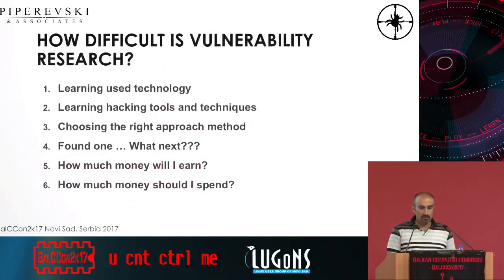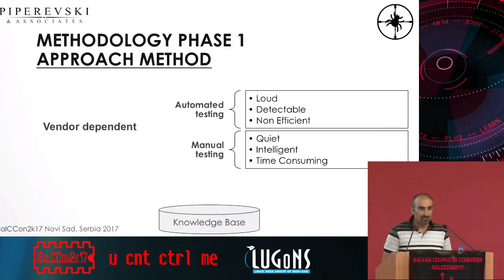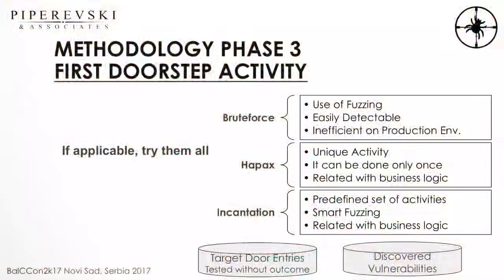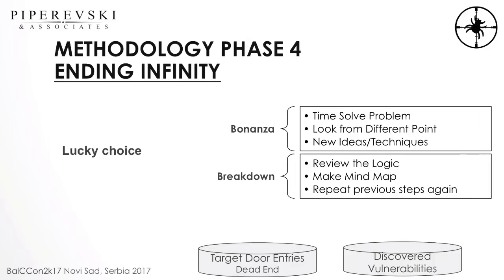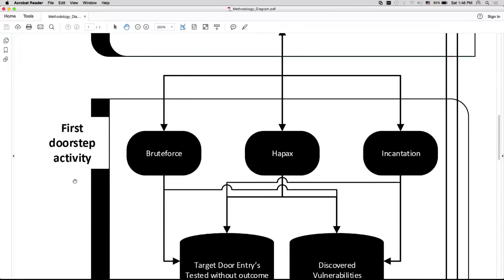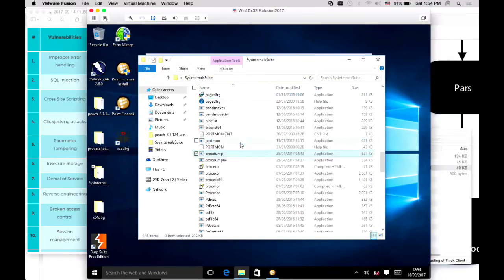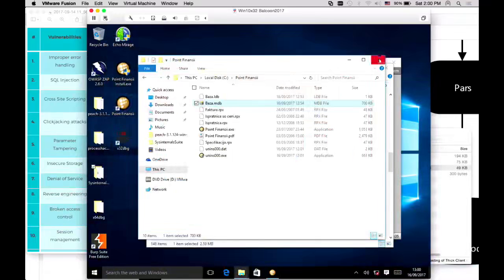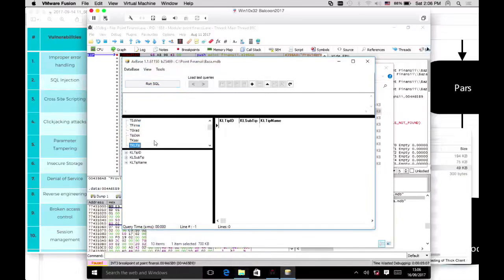m r Mane Piperevski Methodology for Vulnerability Research and Exploit Development